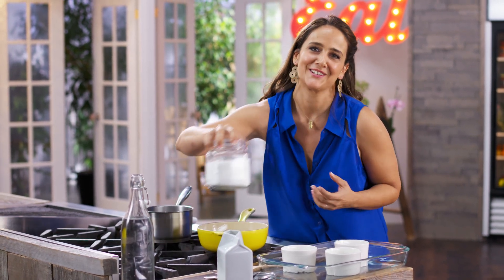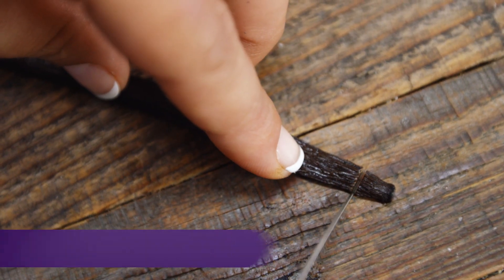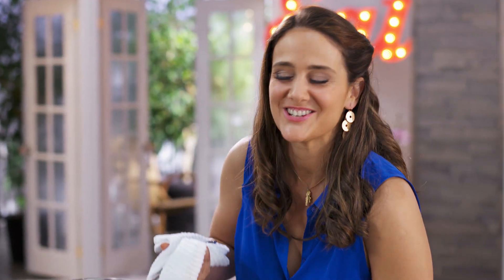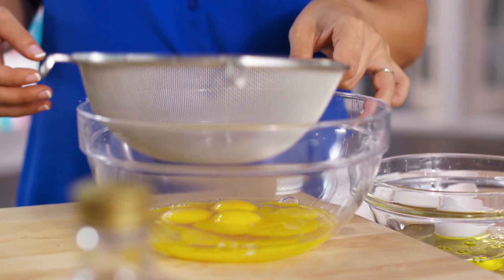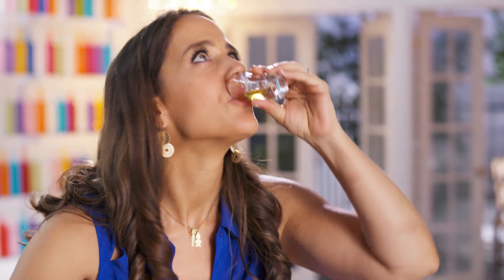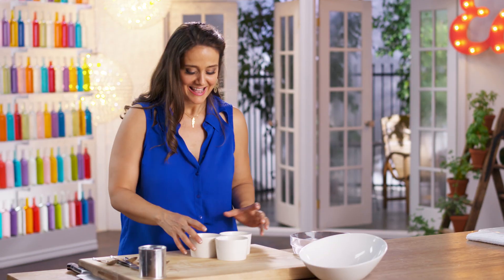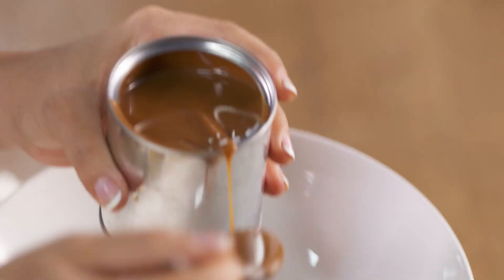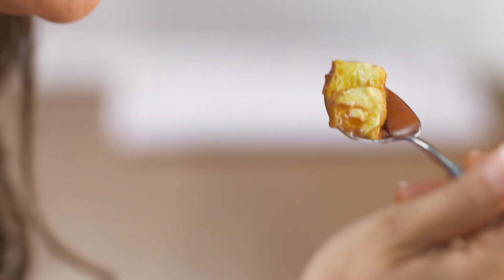Natalia's Favourite Dessert: Vanilla Flan With Dulce de Leche | One World Kitchen